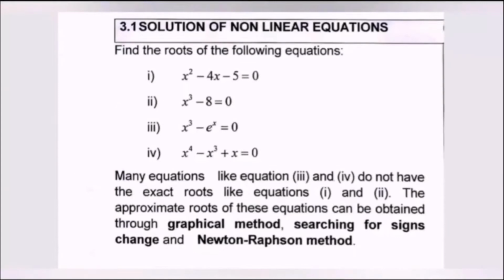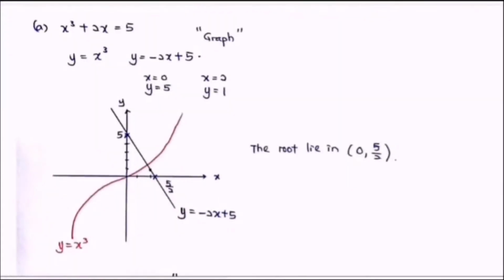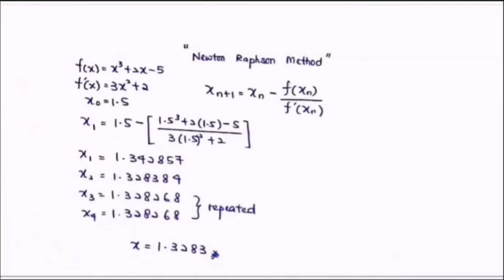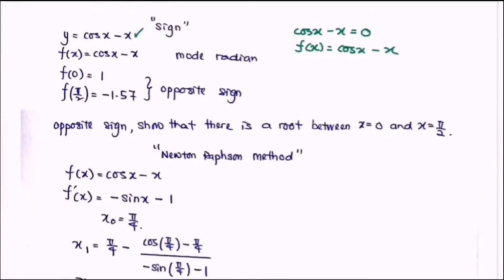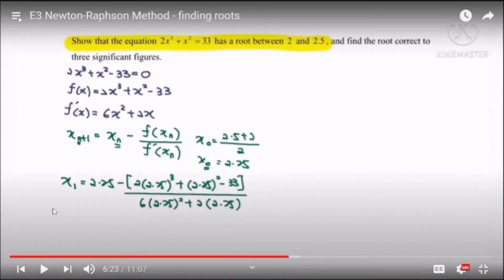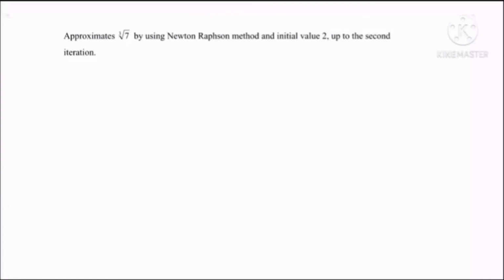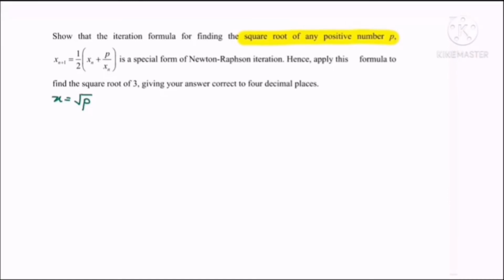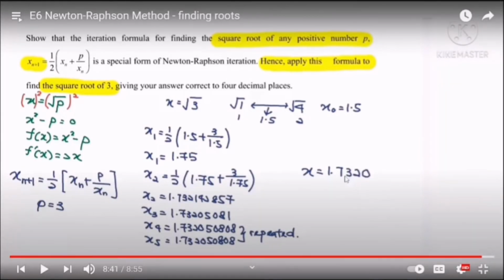Lesson 1 Newton-Raphson Methods SM025